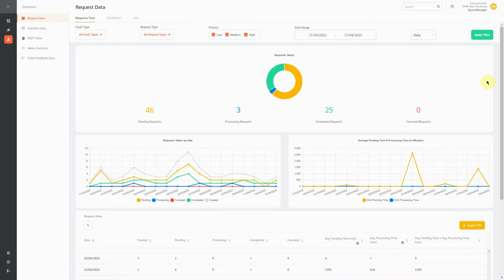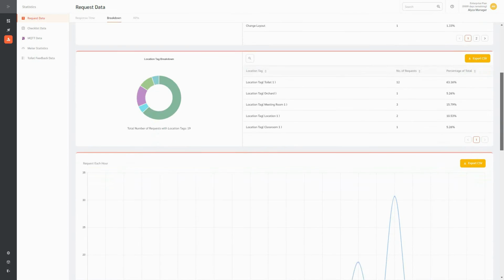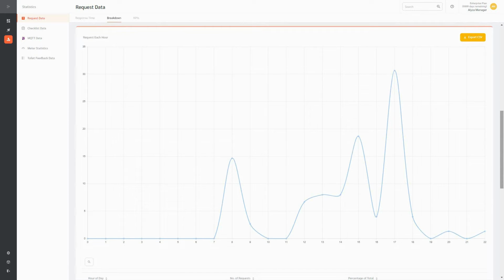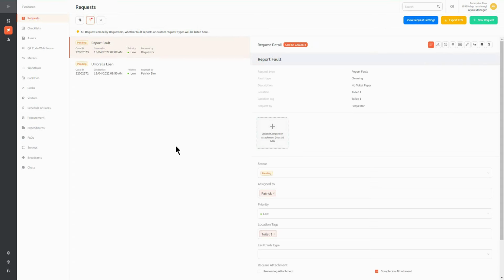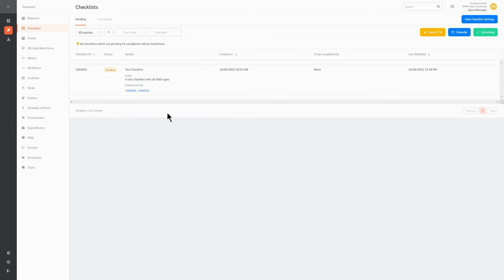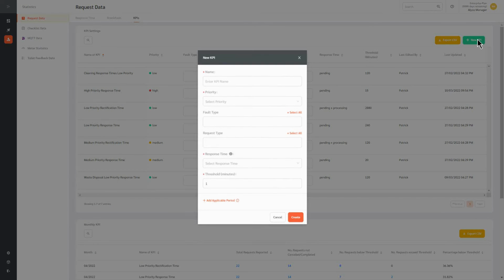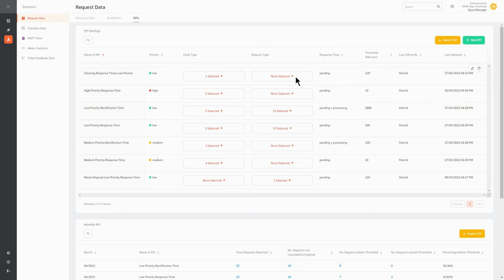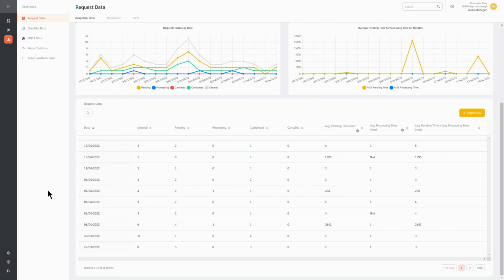FacilityBot Feature | Statistics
FacilityBot maintains the statistics of fault reports and preventive maintenance activities including response and rectification times.

You can break down your fault reports of fault time, location, and date see easily which fault reports remain pending and to see why. Similarly, see which preventive maintenance checklist remains pending and find out details.

In this video, will walk you through on how to set up your checklist and set your KPIs. The system is user-friendly and easy to navigate which makes it a viable chatbot for facilities management teams.

With FacilityBot, you can set up your key performance indicators based on priority and fault type. Once set you can easily find out which fault exceeded their KPI for each month. This makes data consolidation as well as reporting easier. You can seamlessly access the needed details and check the faults that need most attention.

Is this something that will be helpful to you and your team? Is this something that you are looking forward to using? And more...